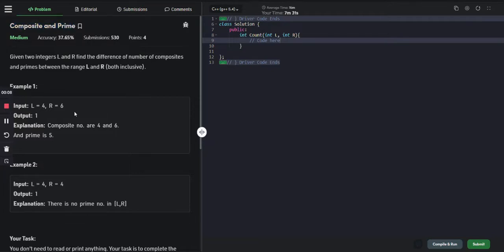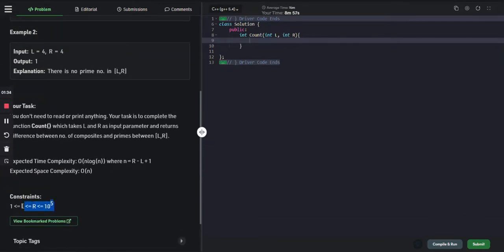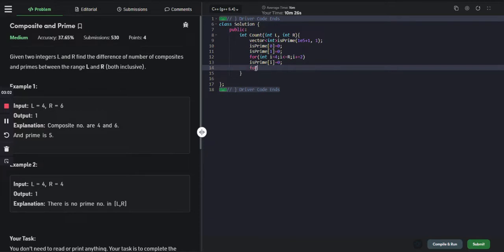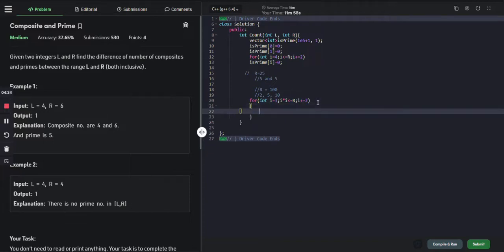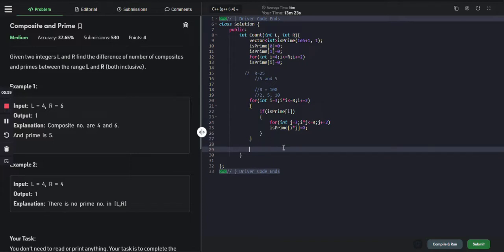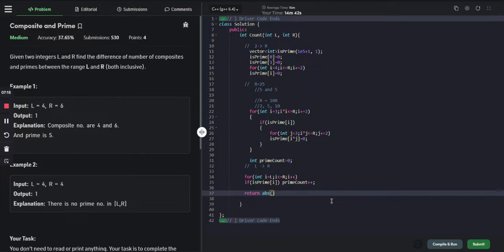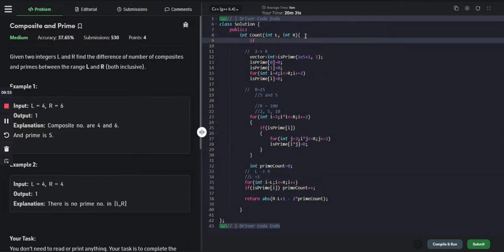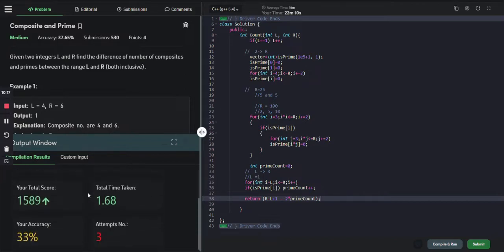Composite and Prime | Prime Number | GFG POTD 18 September 2022